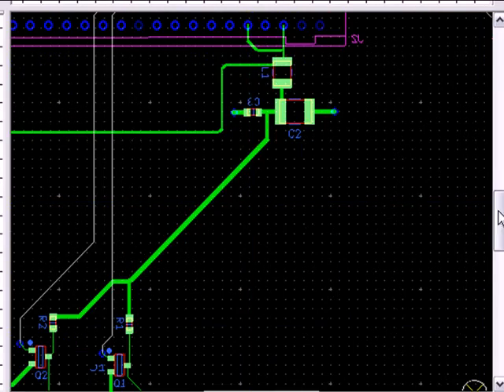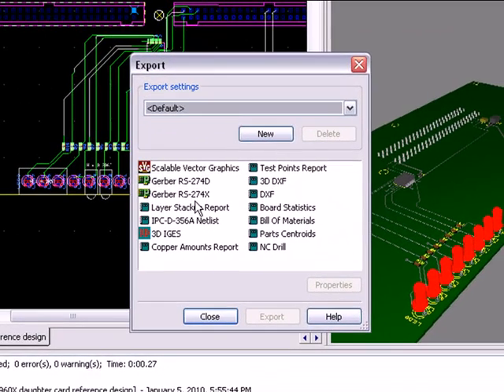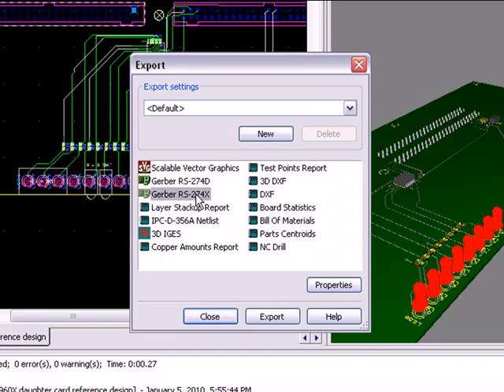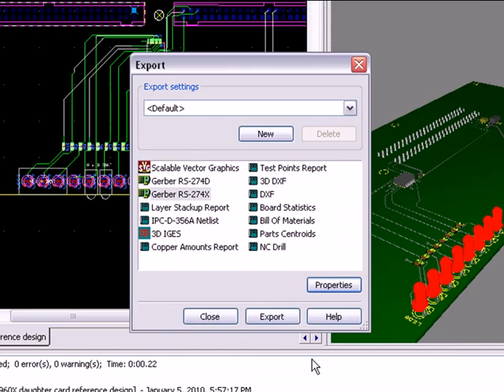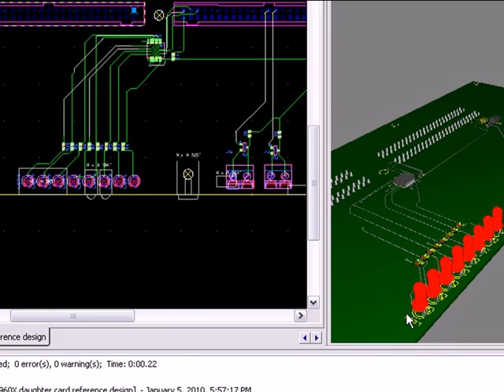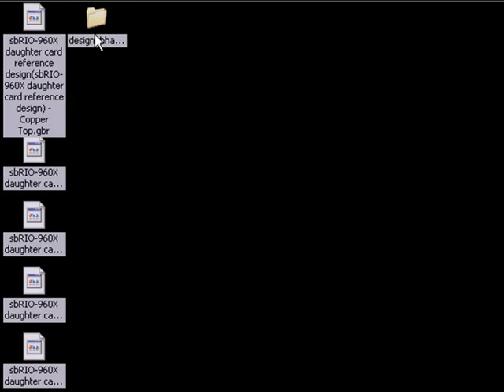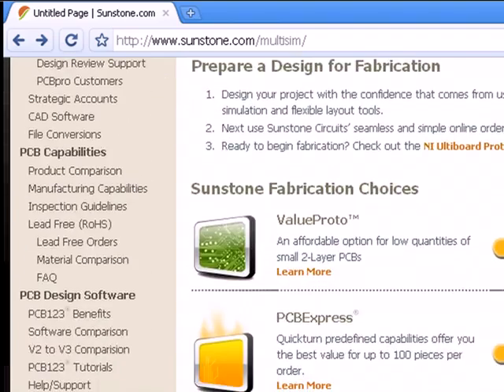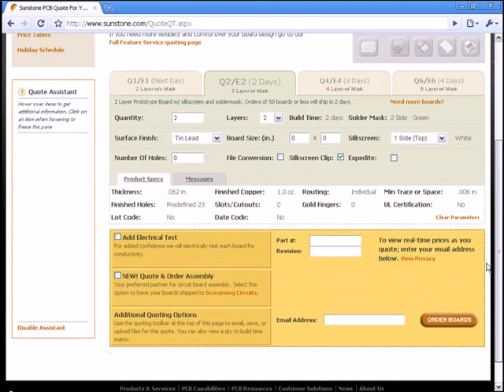Transferring an Ultiboard Design to Sunstone Circuits with NI Multisim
National Instruments is collaborating with Sunstone Circuits to make it easier for you to export your prototypes from design to fabrication. With this video you will learn how to export Gerber files from NI Multisim and NI Ultiboard, and how to upload them to the Sunstone Circuits quick-turn fabrication house website.